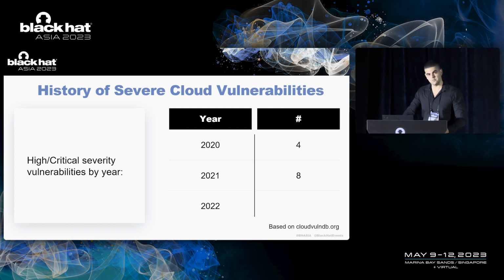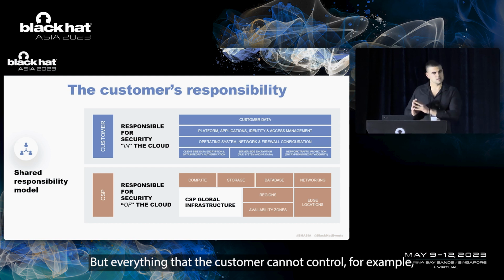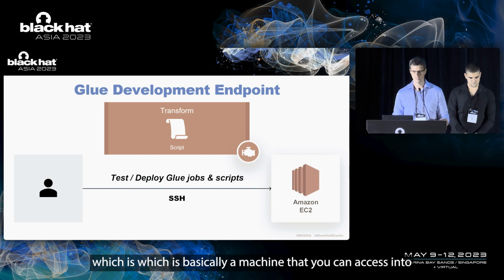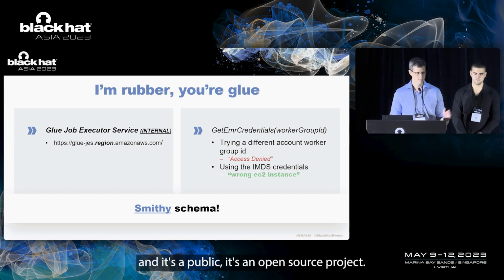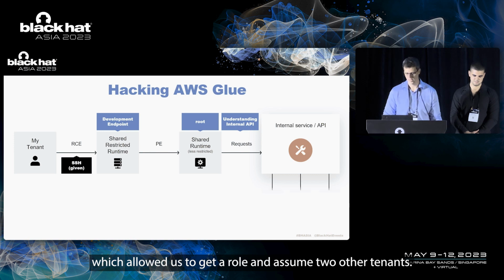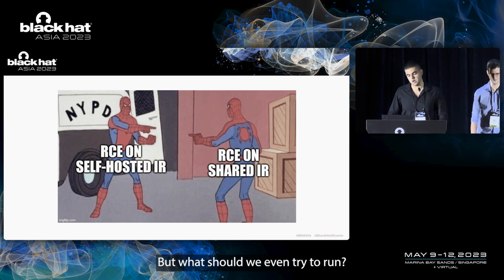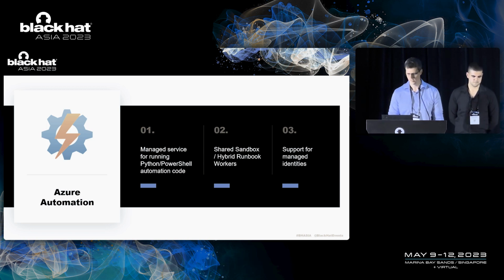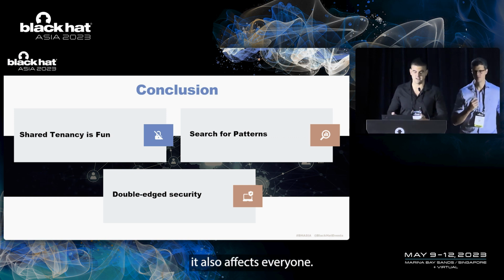Breaking Managed Data Services in the Cloud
Cloud is the new operating system of the internet – almost all companies use the cloud to host workloads and data. While there are many talks about how to configure and maintain secure public cloud environments, there's little security research into the core cloud infrastructure, and vulnerabilities in core services could have a big impact on customers.

This is the story of how our research led to two major discoveries, crossing tenant boundaries in two services in the biggest cloud vendors.

By: Yoav Alon , Tzah Pahima , Yanir Tsarimi